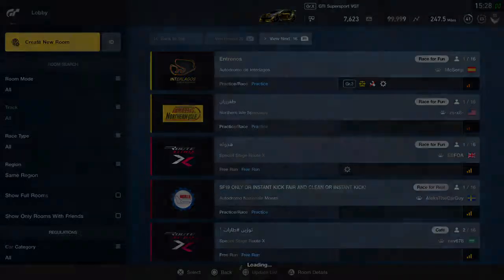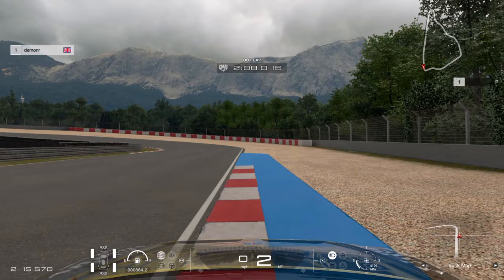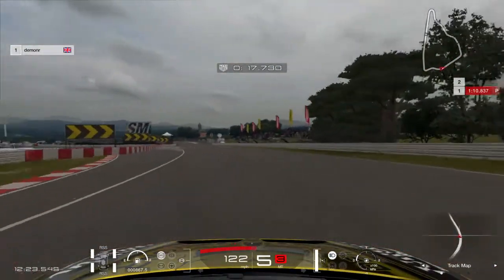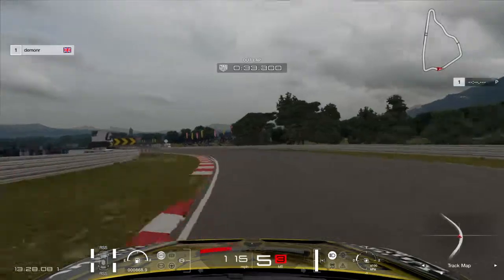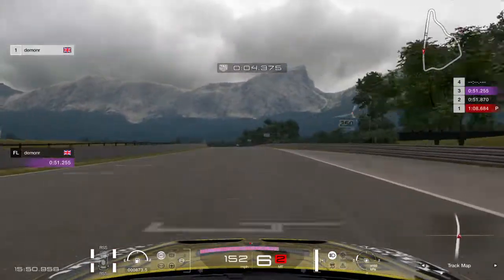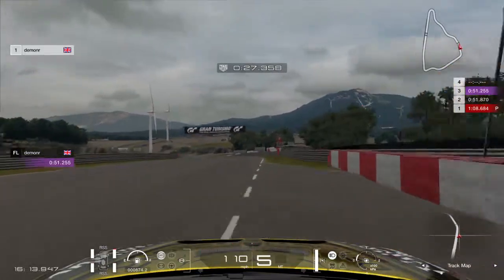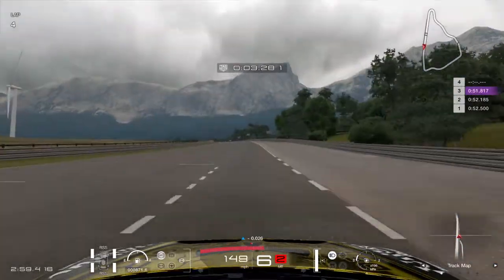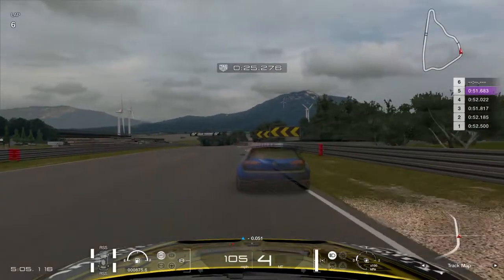DGT tips sardegna